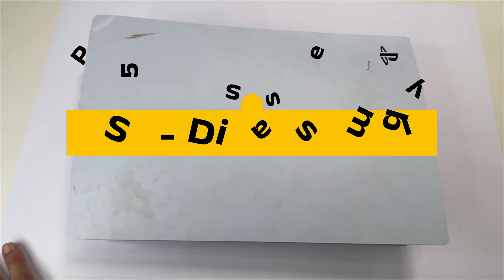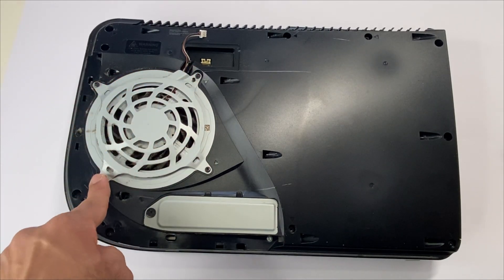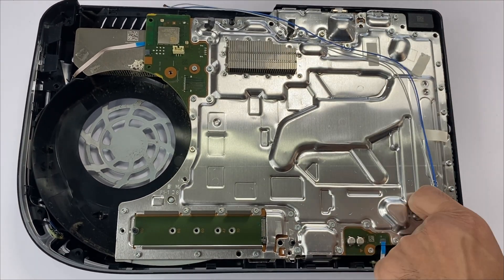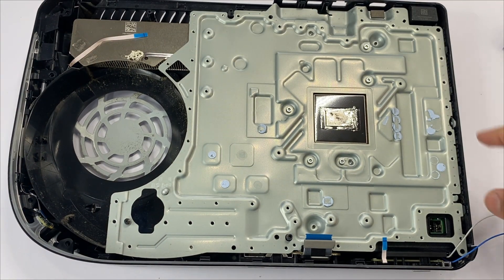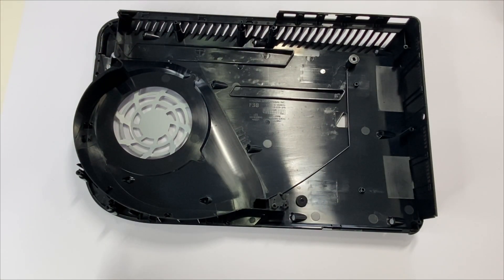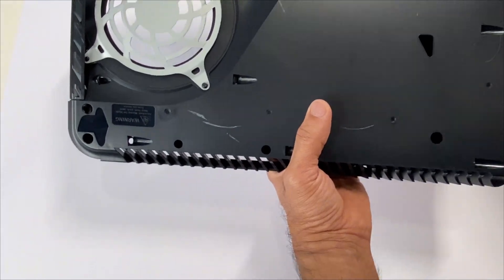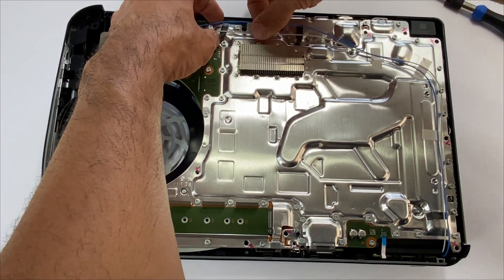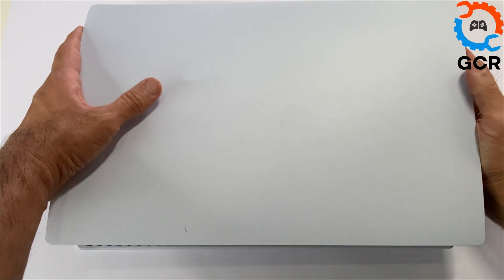Fixing PS5 [1102B Digital Edition]: Disassembly, Ultrasonic Clean, and HDMI Repair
PS5 Model # [1102B] Digital Ed.– How To Open-up, Clean, Fix HDMI, New Liquid Metal & Assemble

Description:
PlayStation 5 (PS5) - Digital Edition [AU VERSION] - CFI-1102B
PS5 Console Model #: CFI-1102B – Digital Edition [AU VERSION]
PS5 Motherboard Model Number: 020
PS5 Power Supply Unit Model Number: ADP-400ER

A comprehensive guide for full-service cleaning PlayStation 5 (PS5) Console Model #: CFI-1102B – Digital Edition [AU VERSION]

Playstation 5 (PS5) can easily become a dust and dirt house if not regularly serviced and cleaned.
It is just like any other Electronics Machine - therefore your Playstation 5 (PS5) requires regular servicing to keep operational.
It also helps prevent any Motherboard-related and Fan-clogging issues in the long term.
This Guide contains detailed information on
- Disassembly of PS5
- Thorough cleaning of all components using Ultrasonic Cleaner
- Dust Removal from the Fan, Heatsinks, Top and Bottom Cover, and the Side Panels
- Installing Brand New HDMI Port
- Assembly of PS5

This guide is useful if your PS5
- Has no display on TV
- Powers on but no Picture on TV
- Shutting down and displaying a message: -
Your PS5 is too hot. Turn off your PS5 and wait until the temperature goes down.
- PS5 Overheating and Shutting down
- Fan makes excessive noise
- PS5 overheats very quickly
- PS5 freezes during any operation after a brief period
- Fan struggles to spin or does not spin at all
- Random shutdowns
- Game freezes during gameplay
We’ll be fixing multiple issues and getting the PS5 up and running in no time
Time Stamps
[00:01] - Introduction
[00:11] - PS5 1102B Digital Disassembly
[08:44] - Ultrasonic Cleaning of PS5 Plastic Parts
[09:50] - HDMI Port Fixing
[11:02] - PS5 1102B Digital Assembly
[17:25] - Testing & Conclusion
[17:42] - After Clean Pictures
[17:50] - Credits

Book your Next PlayStation 5 (PS5) Console – All Models -Full Service Clean with us
Revitalize Your Gaming Powerhouse with Our Exclusive PS5 Full Service Clean and Dust Removal!

What's Included in Our Full Service Clean and Dust Removal of PS5 Console?
- Detailed Cleaning of each component including Ultrasonic Cleaning
- Complete Dust Removal from the Fan and the Heat-sink
- Brand new High-Quality Liquid Metal replacement to keep your PS5 running extra-cool
- Exterior Shine
- Quality Assurance
We back our service with a 1-Year guarantee